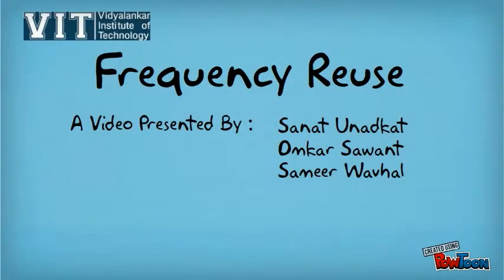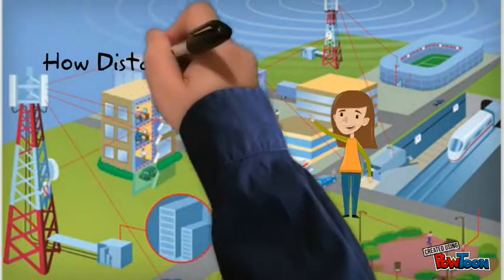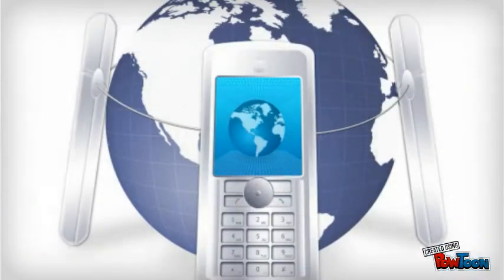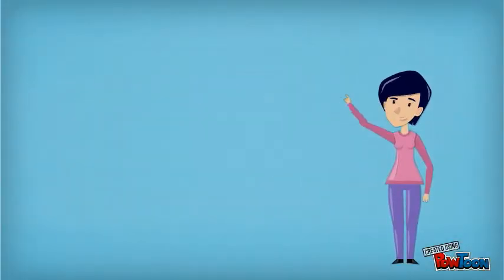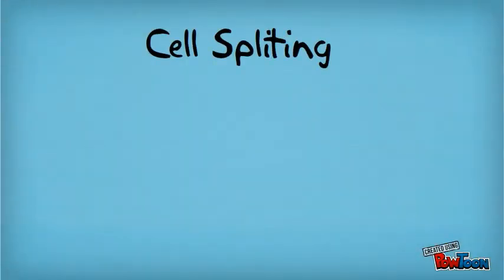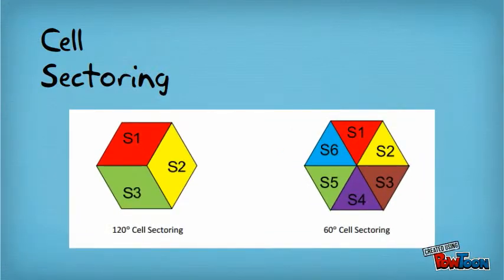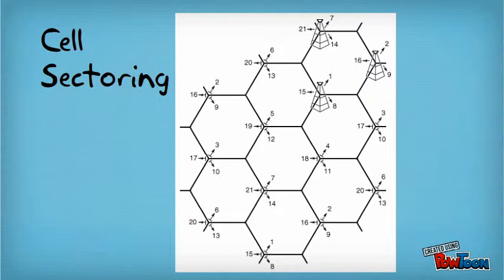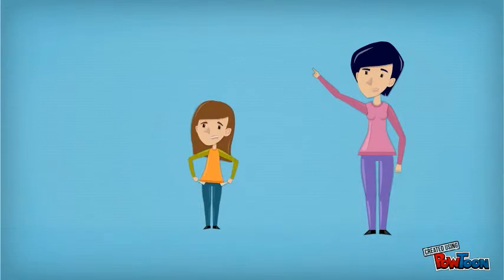Frequency Reuse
What is Frequency Reuse??-- Created using PowToon -- Free sign up . Make your own animated videos and animated presentations for free.  PowToon is a free tool that allows you to develop cool animated clips and animated presentations for your website, office meeting, sales pitch, nonprofit fundraiser, product launch, video resume, or anything else you could use an animated explainer video. PowToon's animation templates help you create animated presentations and animated explainer videos from scratch.  Anyone can produce awesome animations quickly with PowToon, without the cost or hassle other professional animation services require.